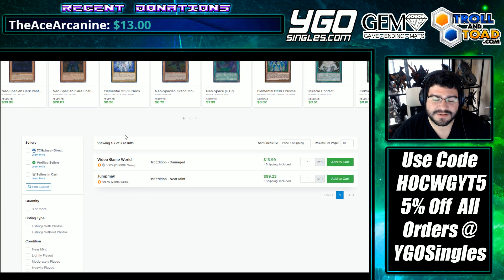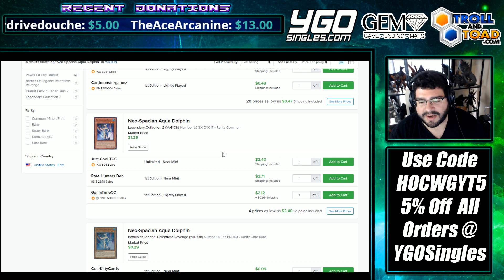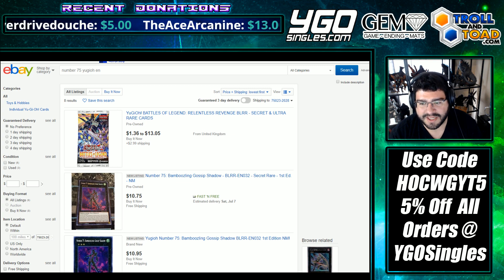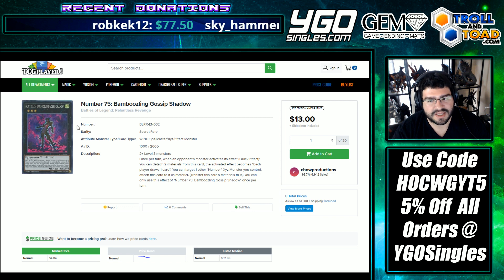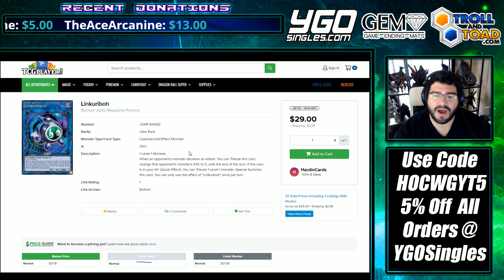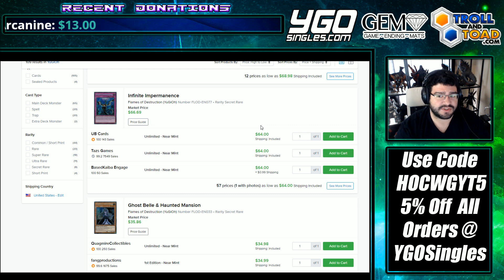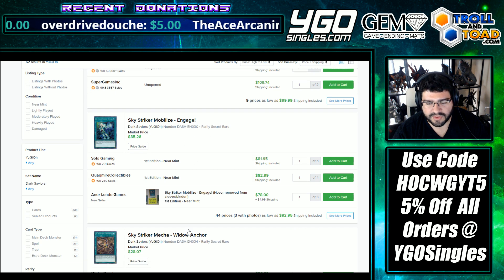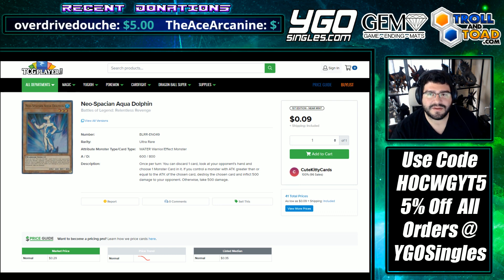HoC Yu-Gi-Oh! Market Watch - $100 Ulti Aqua Dolphins LUL! Bamboozling 75 Buyout!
which directly supports me & Mkohl40!

You can follow for updates, news, and submit top cut decklists here at our facebook @